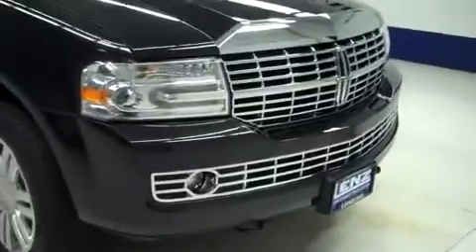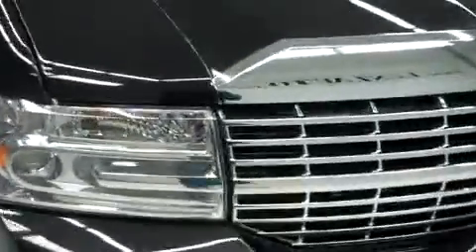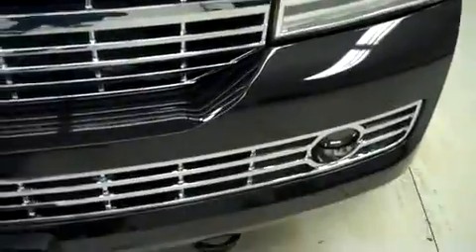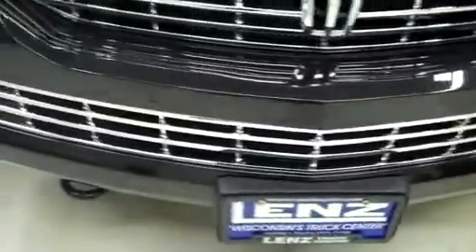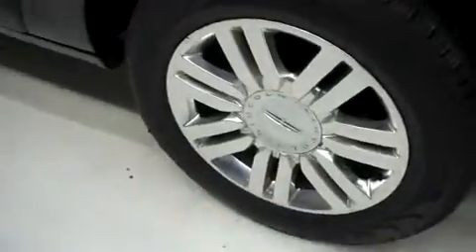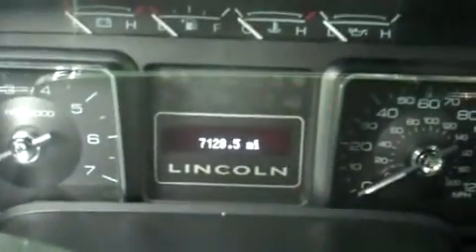2012 LINCOLN NAVIGATOR Fond Du Lac, WI J5524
2012 LINCOLN NAVIGATOR Fond Du Lac, WI
Stock# J5524
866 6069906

536 S. Seymour St

WATCH A FULL HD VIDEO OF THIS 2012 LINCOLN NAVIGATOR! 5.4 LITER V8 ENGINE, AUTOMATIC TRANSMISSION CENTER CONSOLE SHIFTER, PUSH BUTTON 4X4 FOUR WHEEL DRIVE, DUAL POWER AIR CONDITIONED AND HEATED SEATS, BLACK EBONY LEATHER SEATS, FRONT BUCKET SEATS, MEMORY DRIVERS SEAT, FACTORY NAVIGATION SYSTEM WITH GPS NAV INFO, POWER MOONROOF SUNROOF, REVERSE CAMERA, 2ND ROW HEATED QUAD SEATING QUADS, 3RD ROW SEATS BENCH SEATING, SEVEN PASSENGER 7, 3RD ROW POWER FOLD FLAT AND UP SEATS, FULL TOWING PACKAGE (RECEIVER HITCH, WIRING, AND TRANSMISSION COOLER), TCS TRACTION CONTROL SYSTEM, 3.73 GEARS, POWER FOLD-IN HEATED POWER MIRRORS WITH BUILT-IN DIRECTIONAL SIGNALS AND DRIVERS SIDE BLINDSPOT MIRROR, PIRELLI SCORPION STR P255/50 R20 TIRES, 20 INCH RIMS, POLISHED ALUMINUM RIMS, 4-WHEEL DISC BRAKES, SECURICODE DRIVERSIDE DOORCODE KEYLESS ENTRY, POWER FOLD RUNNING BOARDS POWER BOARDS, REVERSE SENSORS, FOG LIGHTS, HID HEADLIGHTS, E85 FLEX FUEL VEHICLE E-85 FFV, EASY FUEL CAPLESS FUEL FILL SYSTEM, ROOF RACK, CHROME TRIMMED GRILL, CHROME TRIMMED MIRRORS, CHROMED TIPPED EXHAUST, AM/FM RADIO, CD PLAYER, THX II CERTIFIED AUDIO SYSTEM WITH 5.1 SURROUND SOUND, MICROSOFT SYNC SYSTEM WITH HANDS FREE BLUTOOTH PHONE CAPABILITIES, AUXILIARY AND USB JACK, 2472 SONG CAPACITY HARD DRIVE, SIRIUS / XM SATELLITE RADIO CAPABILITIES SIRIUSXM, KEYLESS ENTRY WITH FACTORY REMOTE START, POWER RAISE REAR GATE AND MAUAL RAISE GLASS, SIDE AIRBAGS CURTAIN AIR BAGS, WOODRAIN TRIMMED MULTI-FUNCTION STEERING WHEEL, HOMELINK SYSTEM WITH THREE PROGRAMMABLE LIGHTING,SECURITY,GARAGE BUTTON, ADJUSTABLE HEIGHT SEATBELTS, L.A.T.C.H. CHILD SAFETY SYSTEM, DUAL CLIMATE CONTROL, REAR AIR AND AUDIO CONTROLS, REAR WINDOW DEFROSTER, COMPASS, TEMPERATURE, AND MILEAGE DISPLAY, 110V/150W PLUG IN POWER INVERTER, POWER PEDALS, FACTORY FLOORMATS, SIDE WINDOW ANTENNA, WOODGRAIN DASH AND DOOR TRIM, AIR CONDITIONING AC, CRUISE CONTROL, POWER LOCKS, POWER WINDOWS, POWER TILT STEERING WHEEL, SIDE REAR WINDOW POWER VENTS, FACTORY BUMPER TO BUMPER MILE WARRANTY UNTIL 50,000 MILES, FACTORY POWERTRAIN WARRANTY UNTIL 70,000 MILES, THIS SUV IS ELIGIBLE FOR A 100,000 MILE PARTS AND SERVICE AGREEMENT, TUXEDO BLACK METALLIC! 1 OWNER! CLEAN AUTOCHECK! RUNS AND DRIVES EXCELLENT! THIS IS ONE OF THE SHARPEST 2012 LINCOLN NAVIGATOR SUVS WE HAVE EVER HAD ON OUR LOT FULLY LOADED WITH NAVI SUN ROOF MOON ROOF! 1 OWNER! CLEAN AUTOCHECK! RUNS AND DRIVES EXCELLENT! THIS IS THE ONE! MAKE YOUR MOVE BEFORE THIS SUPER CLEAN 4WD IS GONE! 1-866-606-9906. VIEW OUR COMPLETE INVENTORY OF AROUND 500 VEHICLES

  WATCH A FULL HD VIDEO OF THIS NAVIGATOR!

iframe width= 640 height= 360 src= frameborder= 0 allowfullscreen/iframe